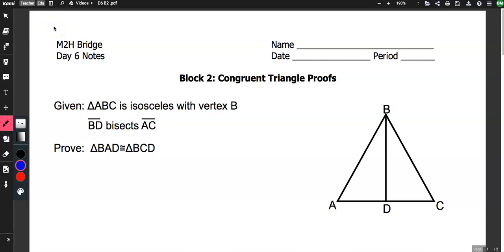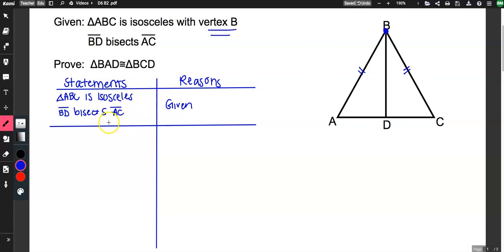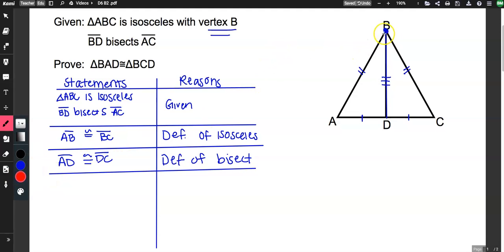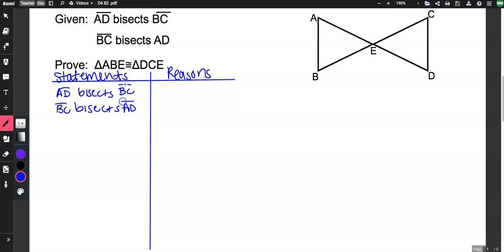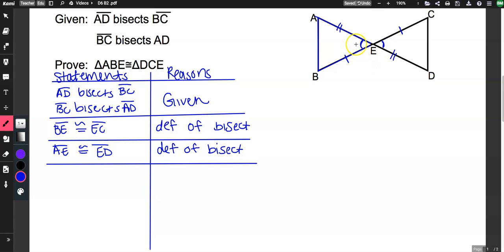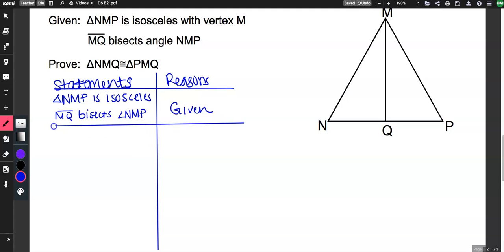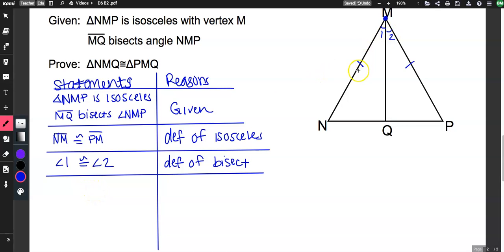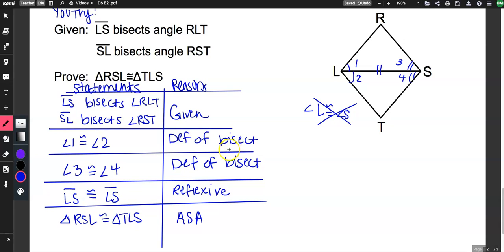D6 B2 Congruent Triangle Proofs